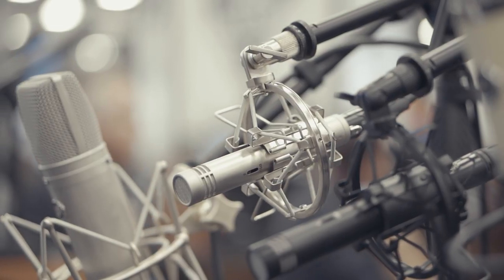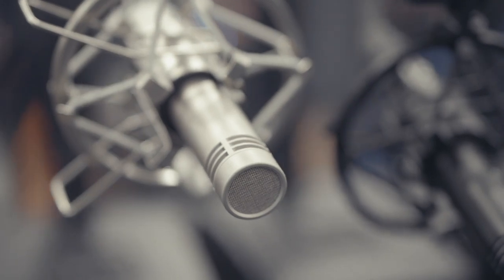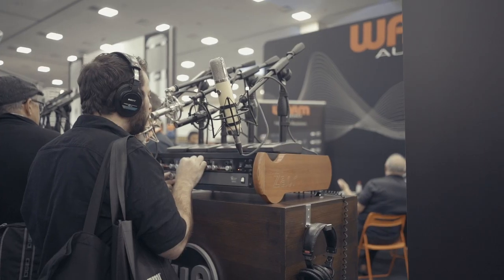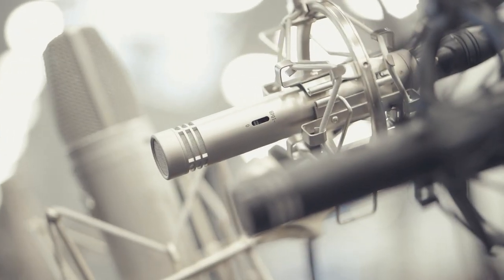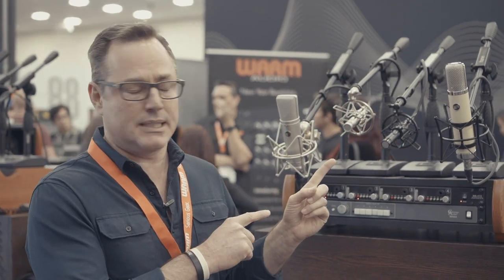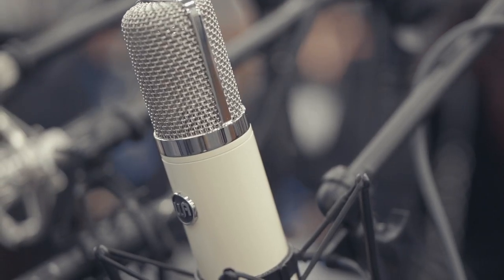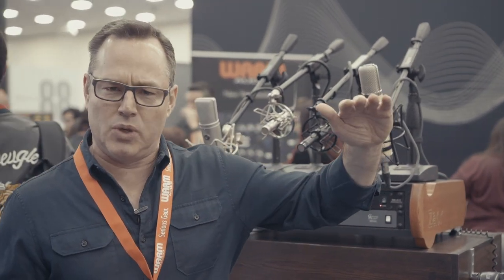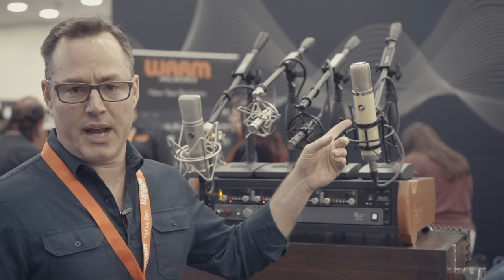Warm Audio // Winter Namm 2019 Recap - In The Mix With Joe Carrell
Warm Audio / NAMM 2019 recap! In The Mix with Joe Carrell highlights the new WA products launcned during Winter Namm 2019 (WA-251 Tube Condenser Microphone & WA-84 Small Diaphragm Condenser Microphone}.

WA-251 Tube Condenser Microphone - $799 USD - Available Now!

WA-84 Small Diaphragm Condenser Microphone - SINGLE UNIT $399 USD | STEREO PAIR $749 USD - Available March 2019!